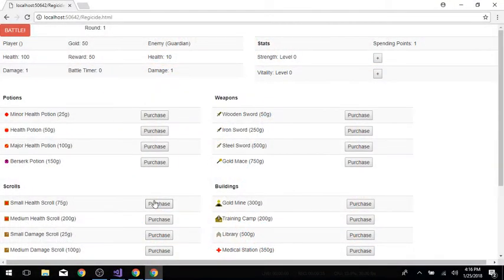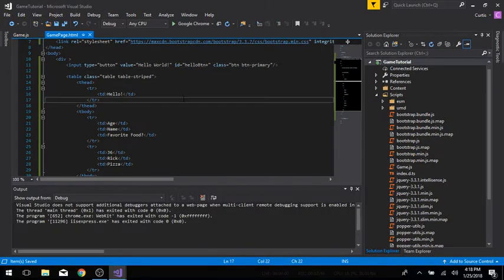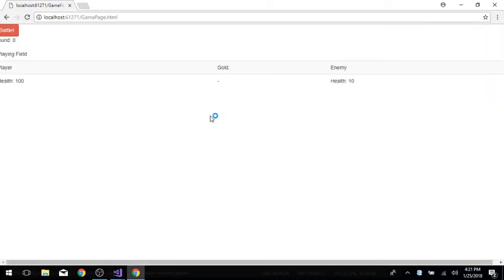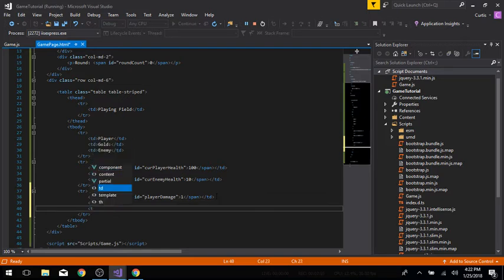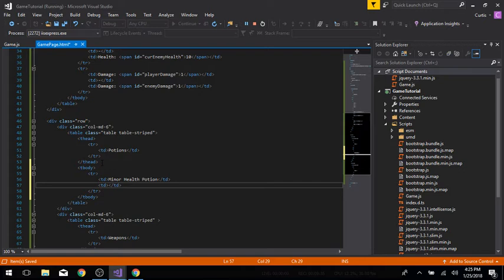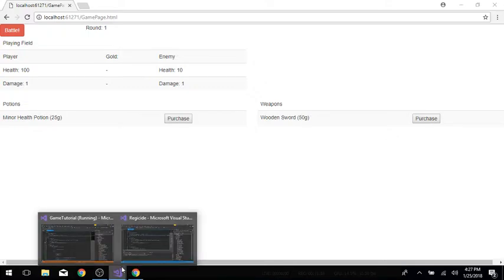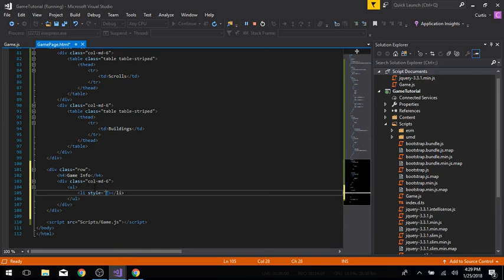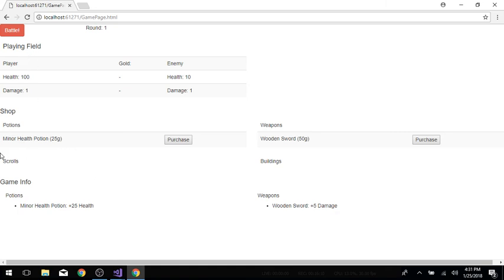HTML/JS RPG Game Tutorial 1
First video starting out the series showing how to start the game making process with HTML and Javascript.